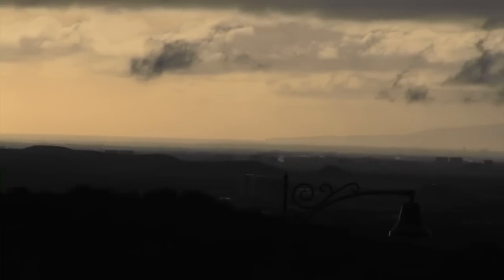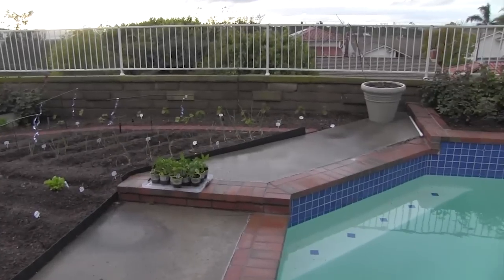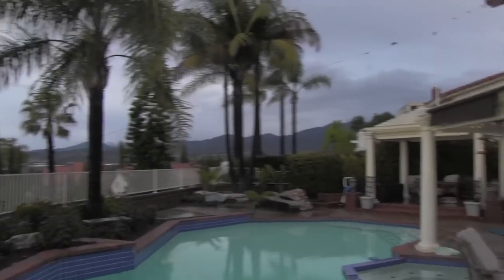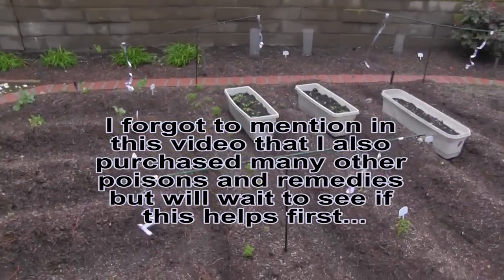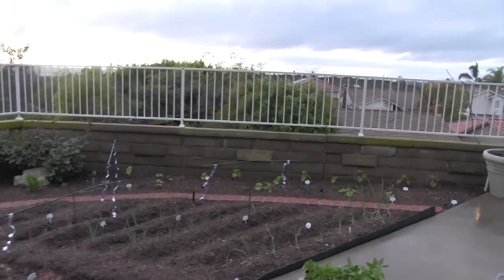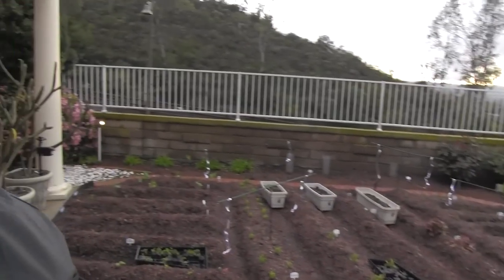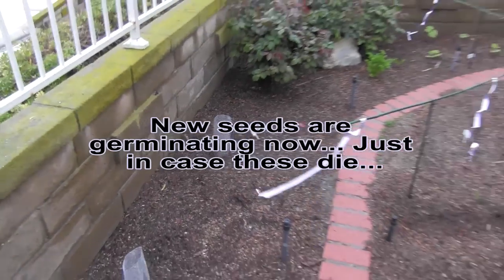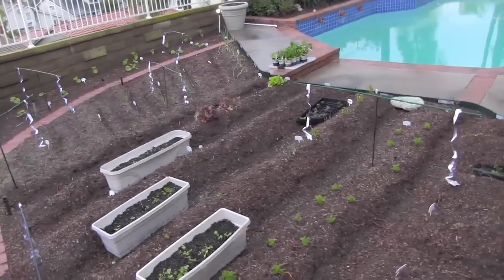Keeping birds out of your garden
keeping birds slugs and other pests out of your garden! i think my problem is birds, so this is what i did!  THANK YOU for all the help!!!